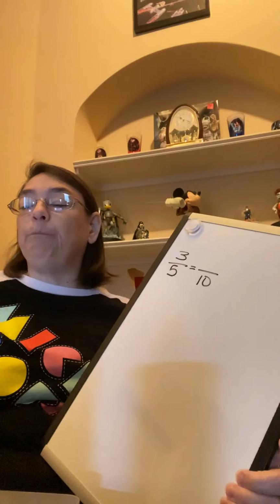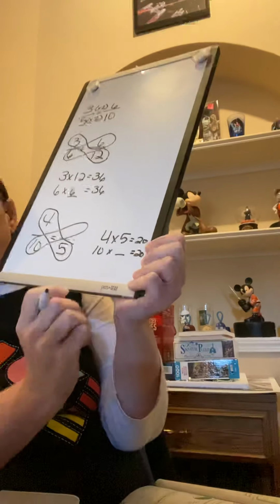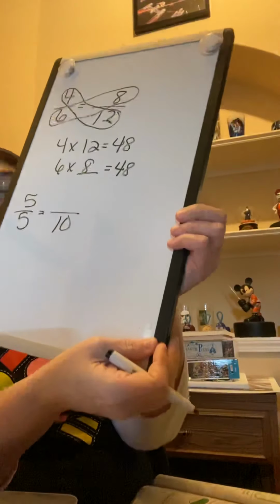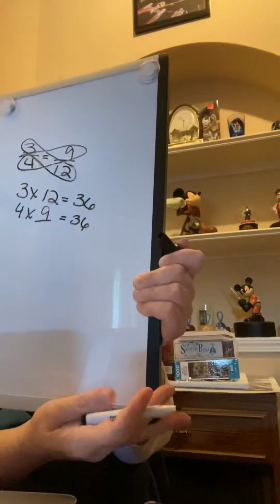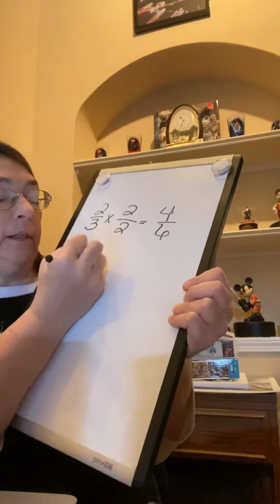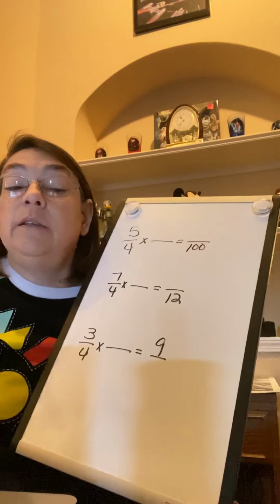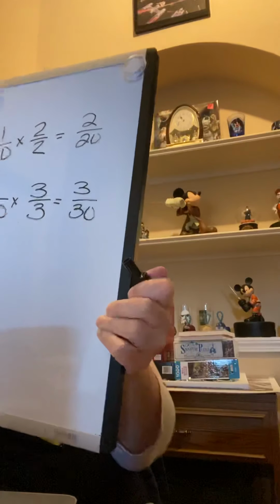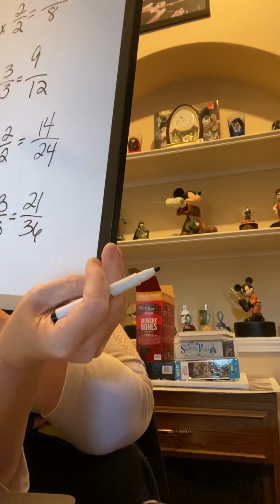April 21, 2020